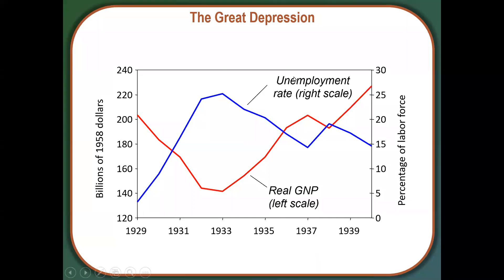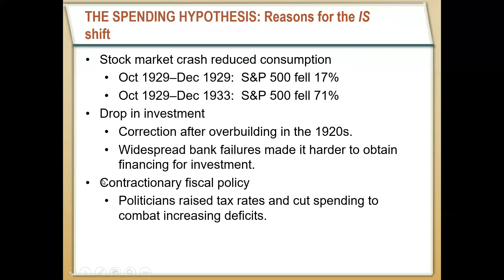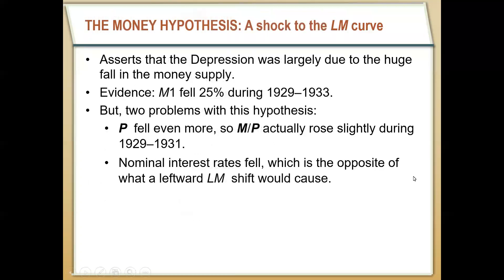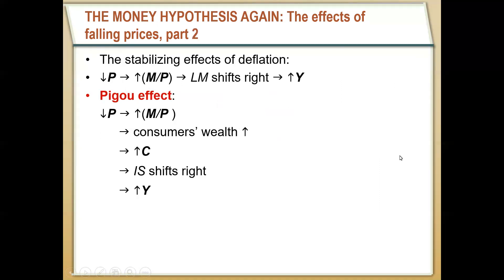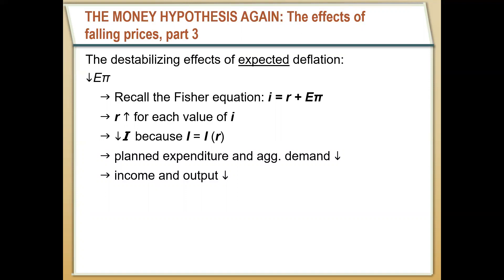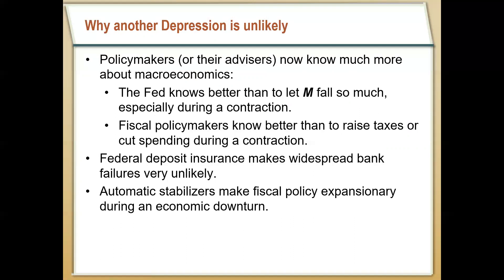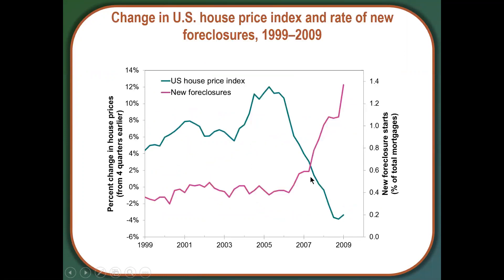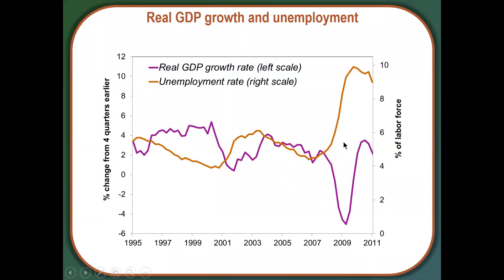Chapter 12: The Great Depression and Great Recession in IS-LM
WVU ECON302.02
Examining how theories about the Great Depression influenced policy in the Great Recession